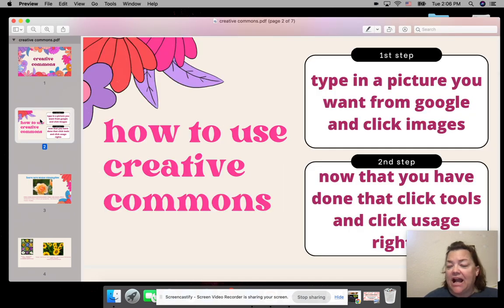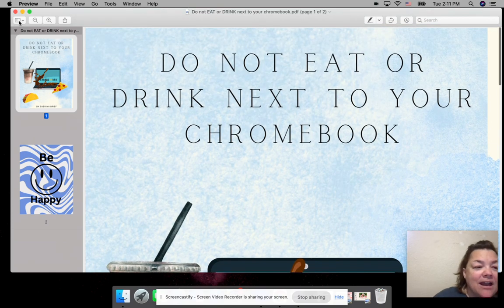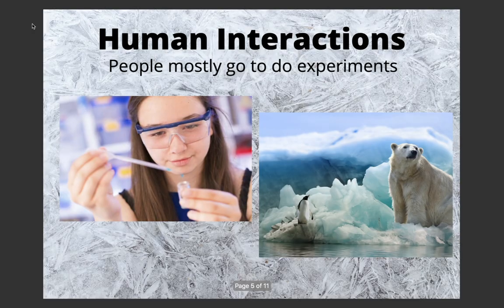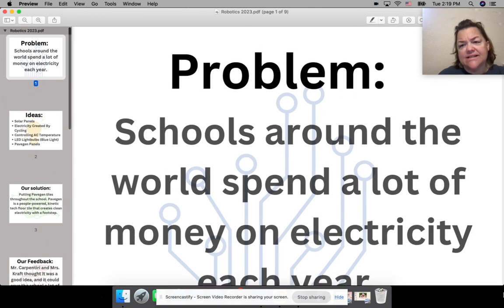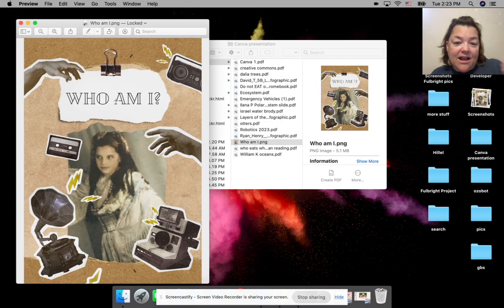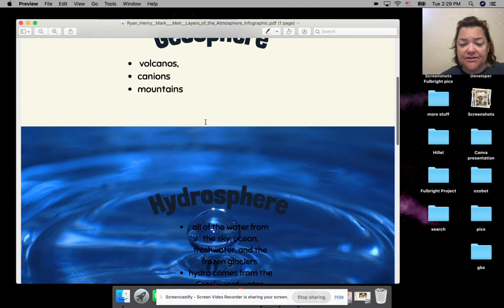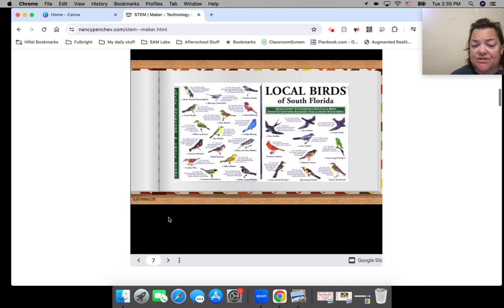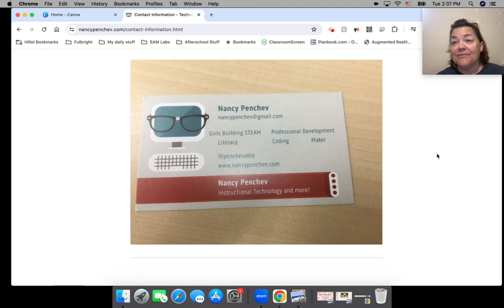Nancy Penchev - Visual Summaries Using Canva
As much as we all love reading student writing, it can get overwhelming! So why not have them create a visual summary of their learning using Canva! Students have to figure out how to use design principles, like less words and more images to get their point across. It encourages student creativity and allows them to use a different side of their brain!